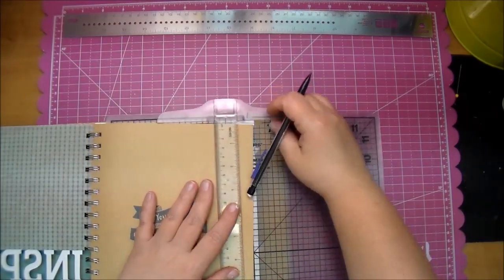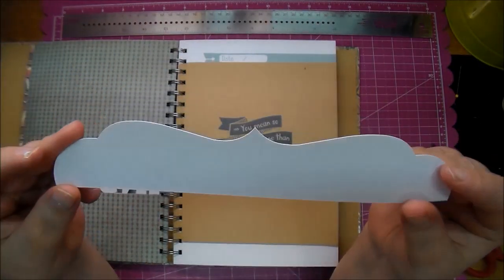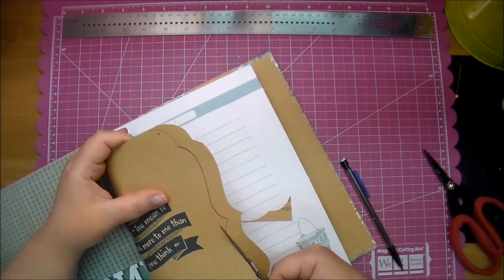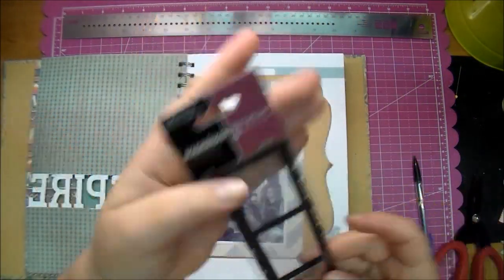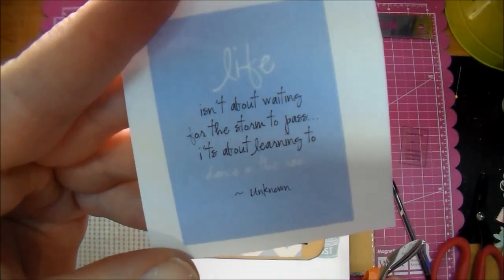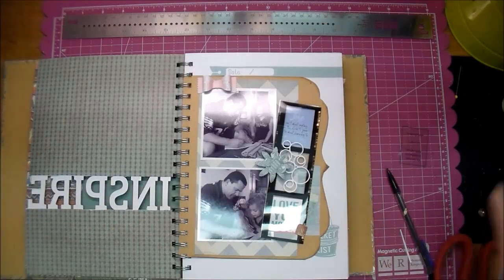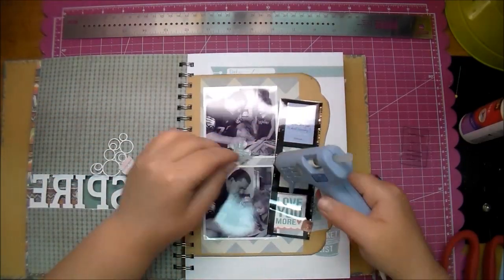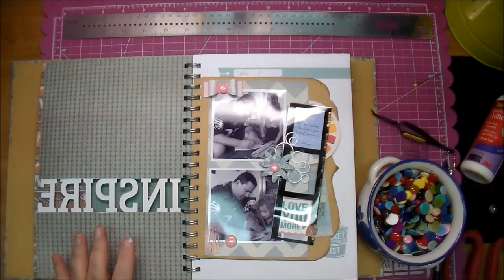Smash book Episode 9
Products used: Wildwood crush book: product# Z2001
Wildwood assortment pack: product# Z2040
Wildwood Sticky Tabs: Product# Z2041